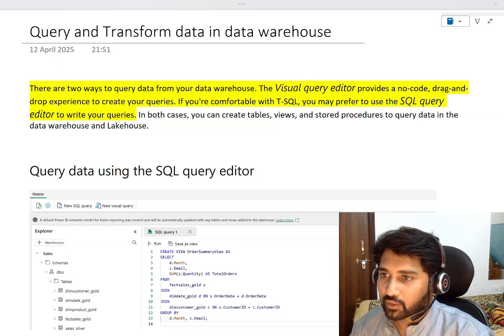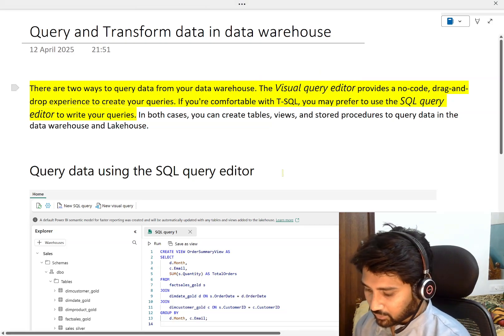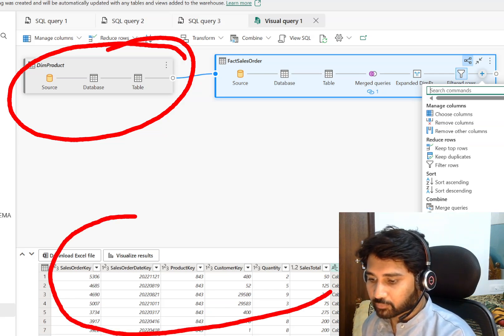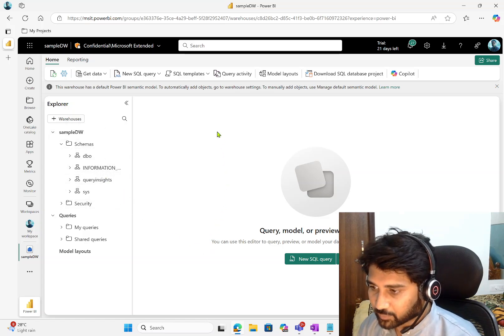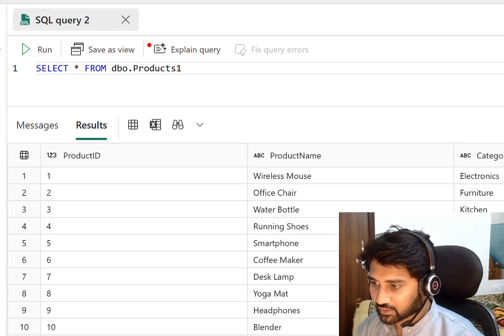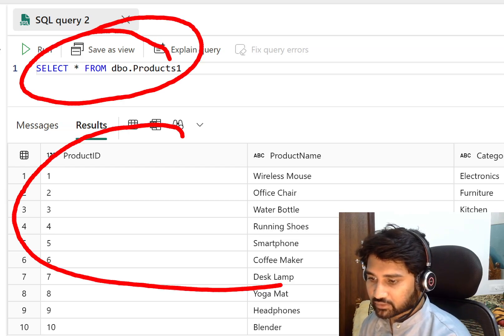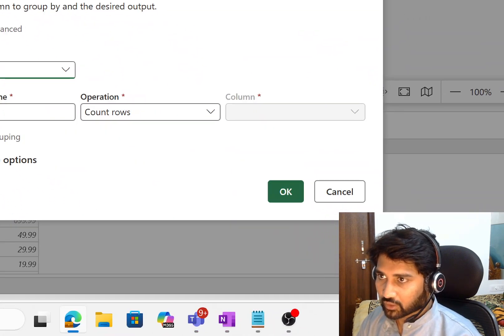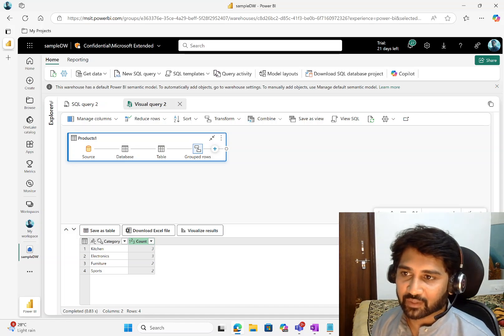18. Query and Transform data in Data Warehouse in Microsoft Fabric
In this video, I discussed about querying and transforming data in data warehouse in microsoft fabric